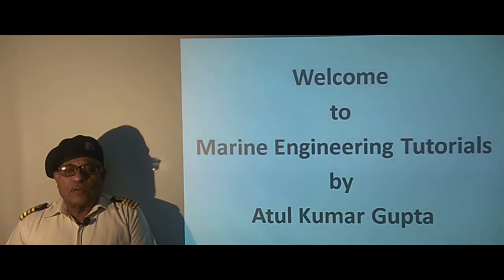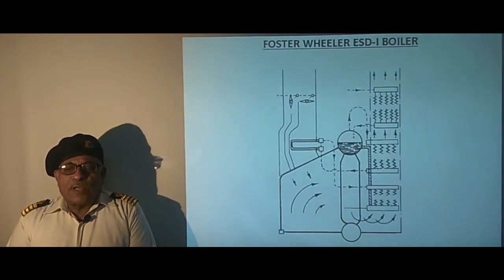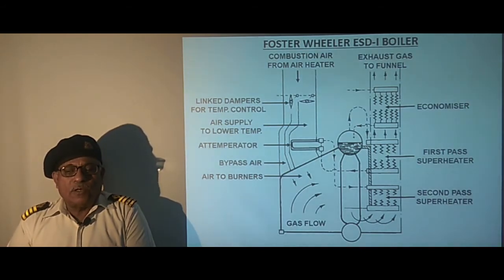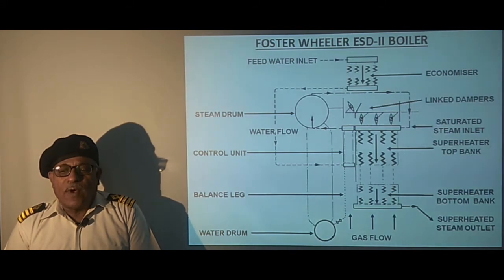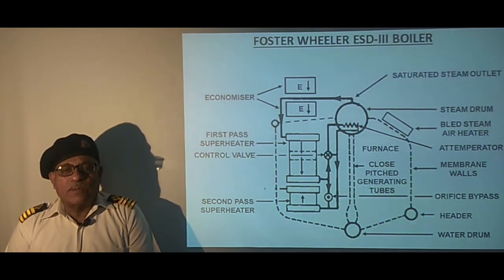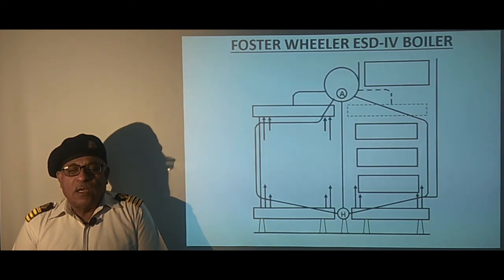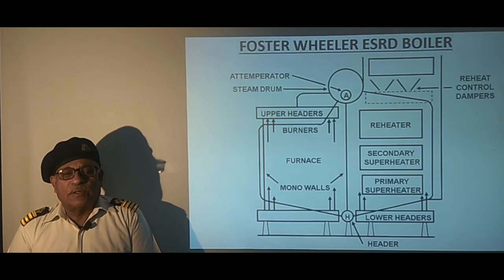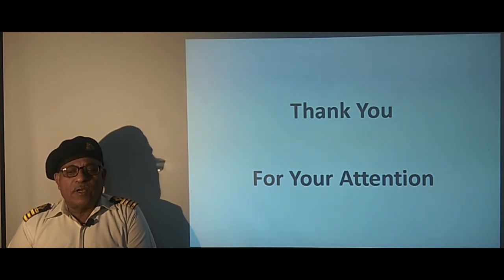Marine Boilers Lecture # 12 Developments of Foster Wheeler Boilers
This tutorial describes about various development stages of Foster Wheeler Boiler used on large installations such as steam ships.